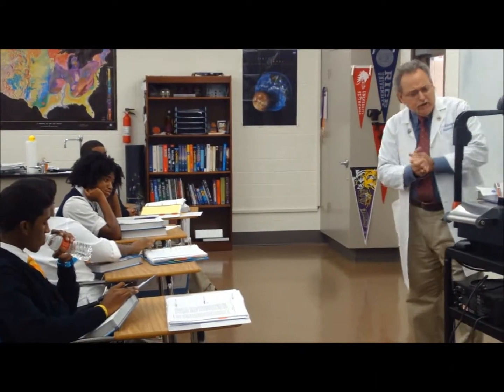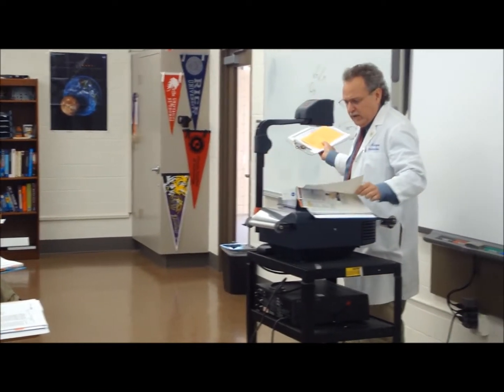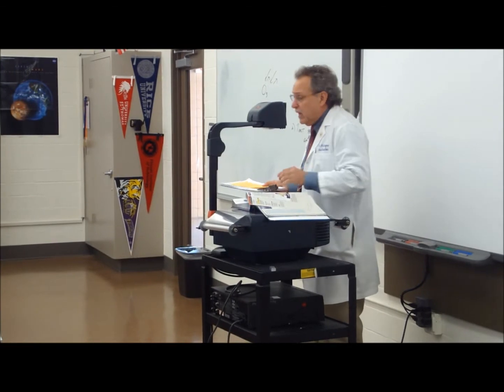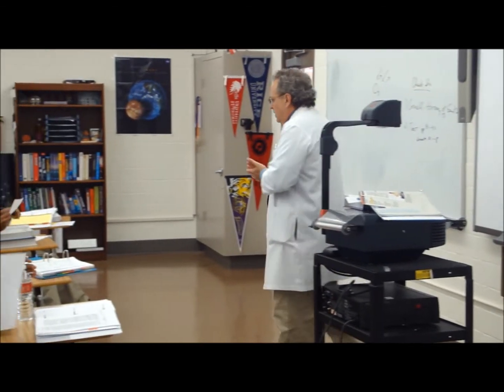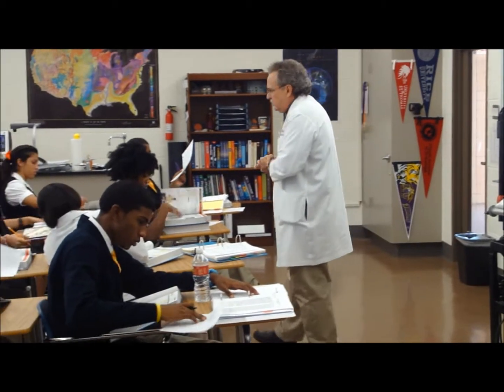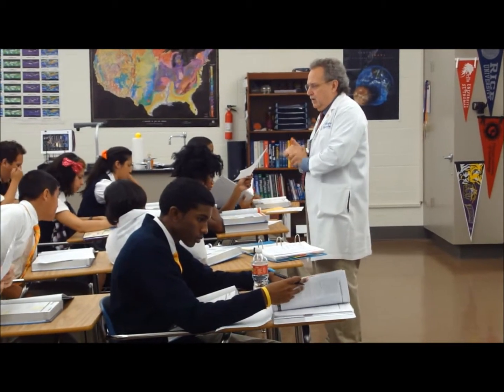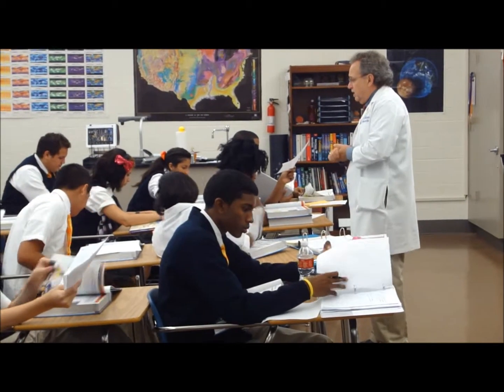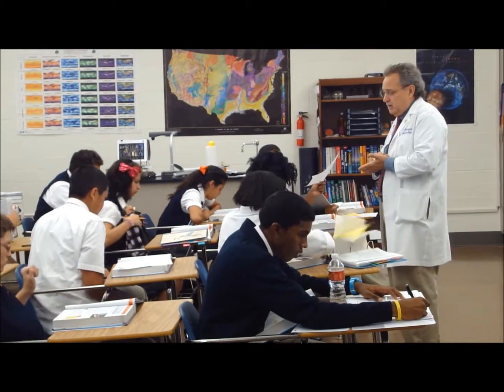Greg Adragna in the Classroom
Cristo Rey Jesuit Science Teacher, Greg Adragna